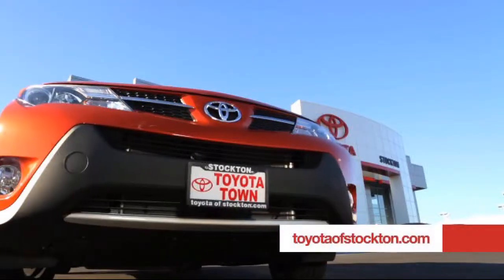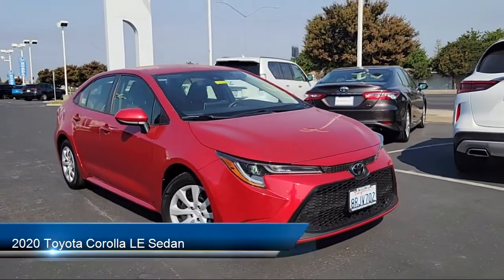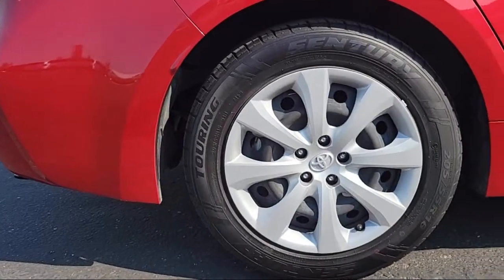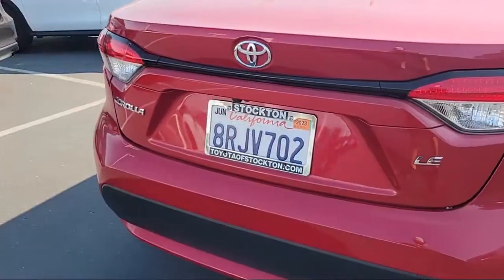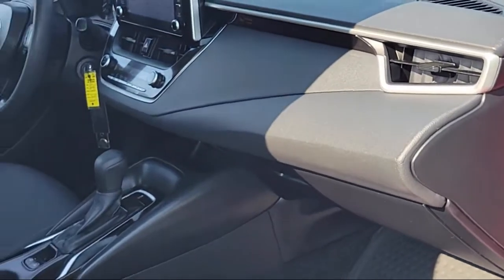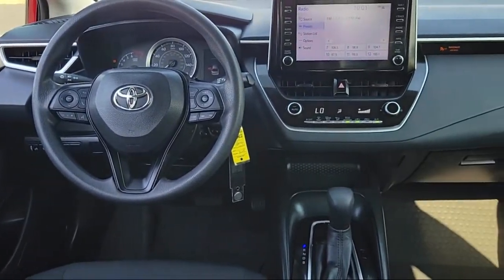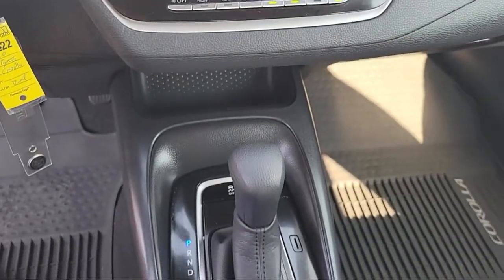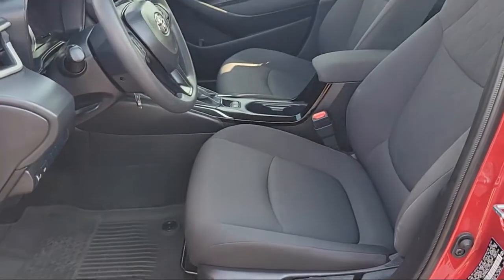2020 Toyota Corolla LE Sedan Stockton Lodi Manteca Sacramento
2020 Toyota Corolla LE Sedan Stock Number: 21222 Vin:JTDEPRAE2LJ110272.
Toyota Town
2150 E. Hammer Lane